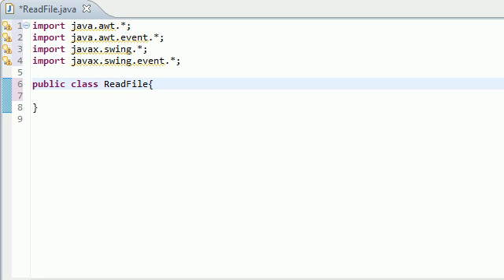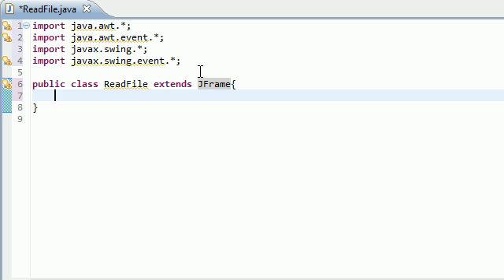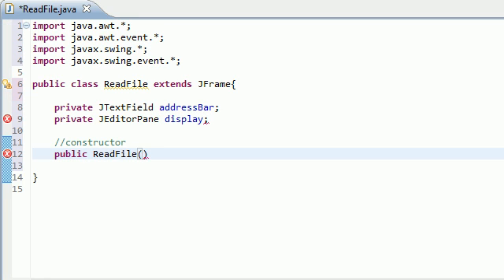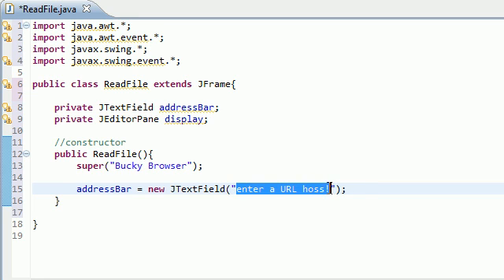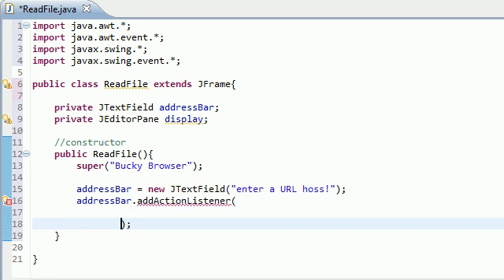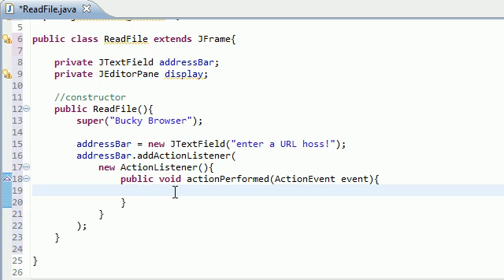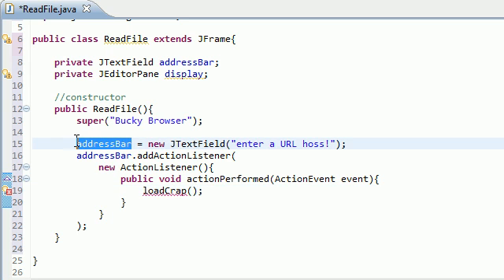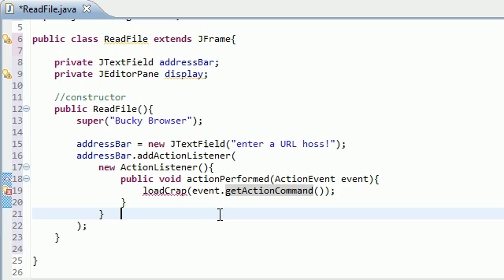Intermediate Java Tutorial - 34 - Creating a Simple Web Browser